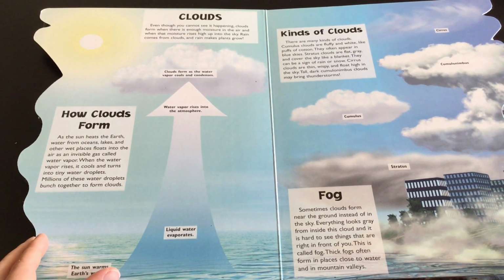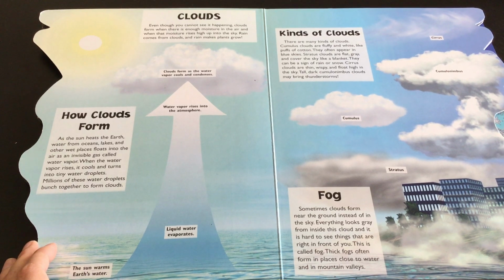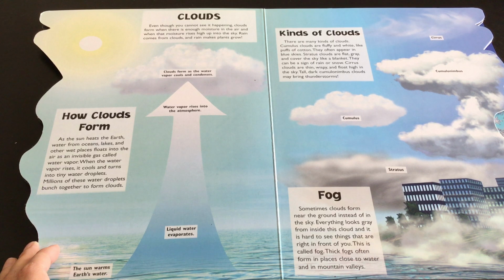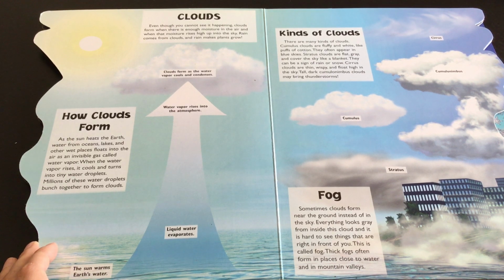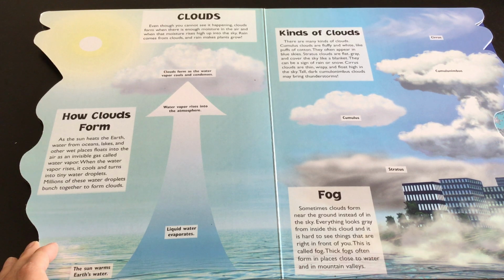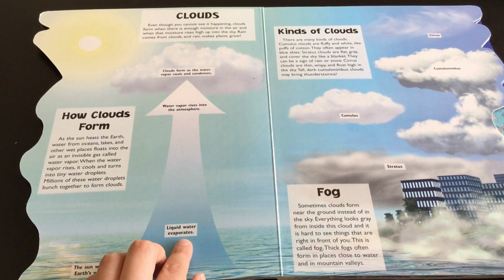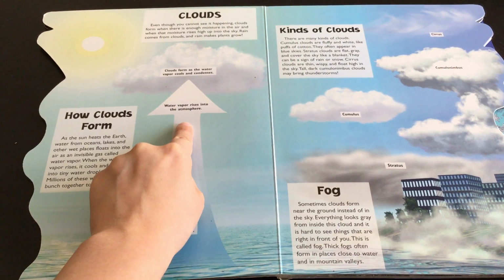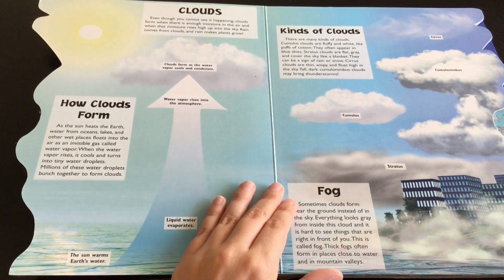Weather At Your Fingertips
Written by Judy Nayer
Illustrated by Terri and Joe Chicko
Copyright McClanahan Book Company Inc 1999